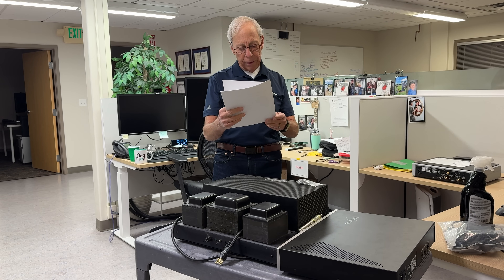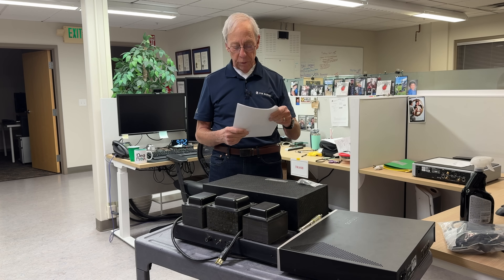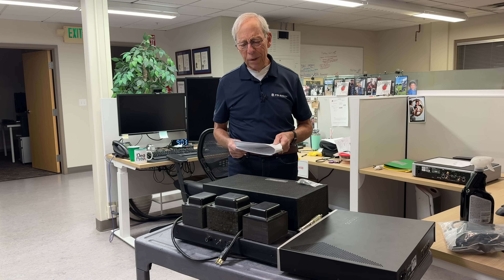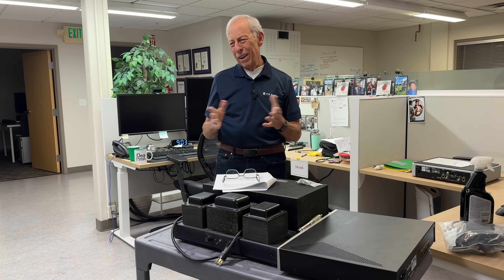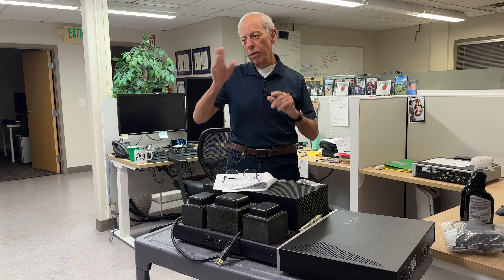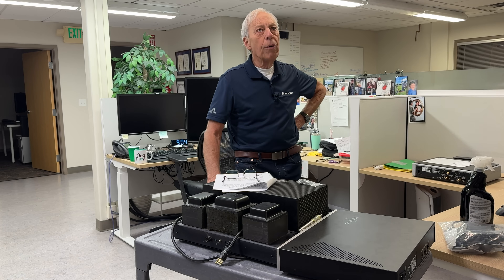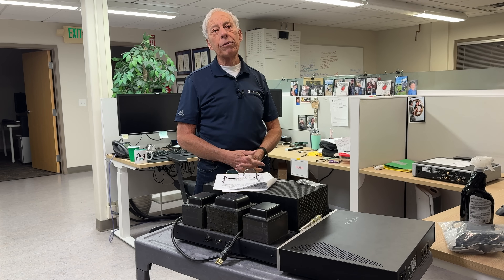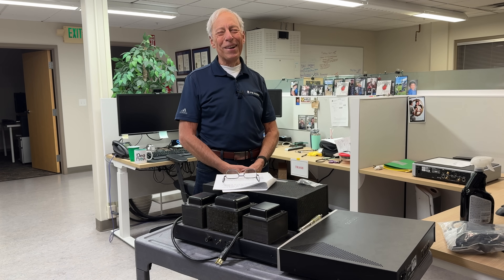Running Japanese equipment on US voltages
Products in Japan are designed for 100 volt while in the US it's 120. Can they work on a Power Plant regenerator?